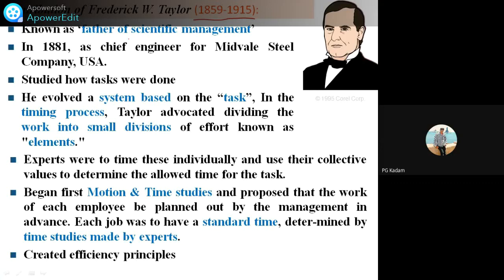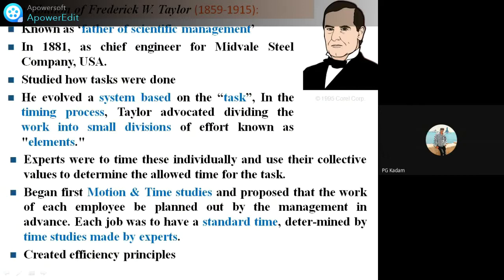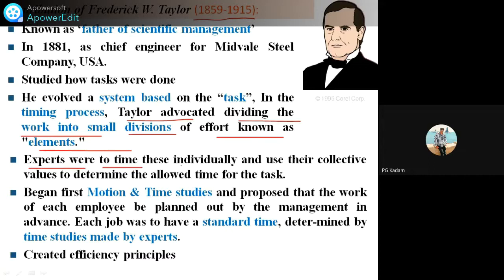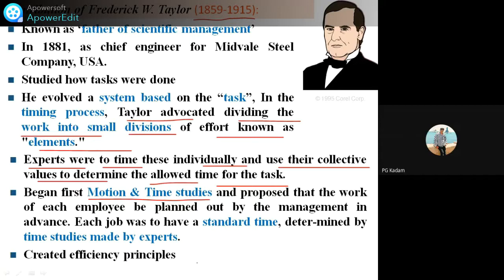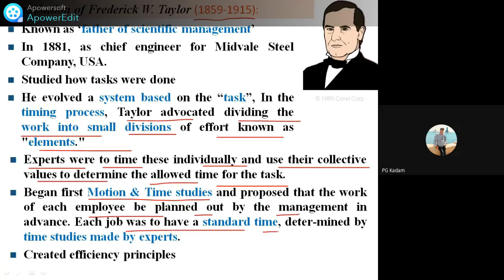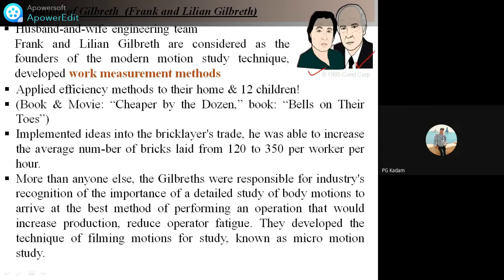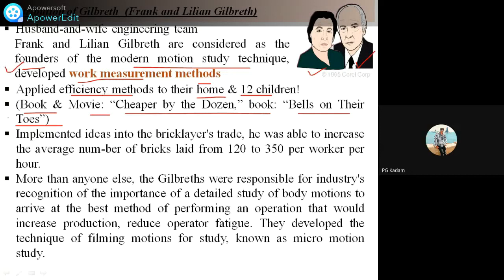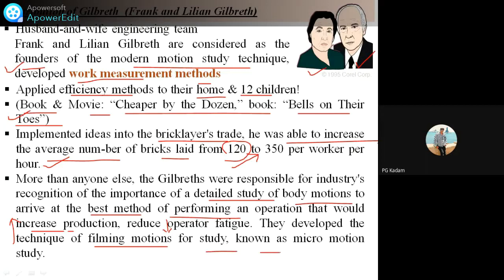Contribution by F W Taylor & Gilberth for Industrial Engineering